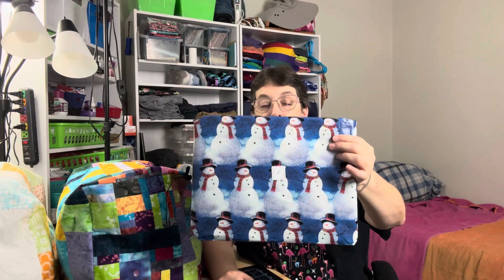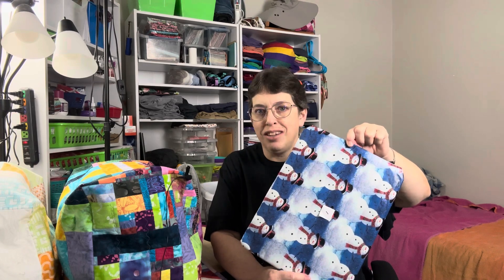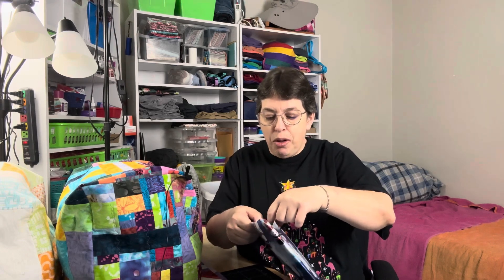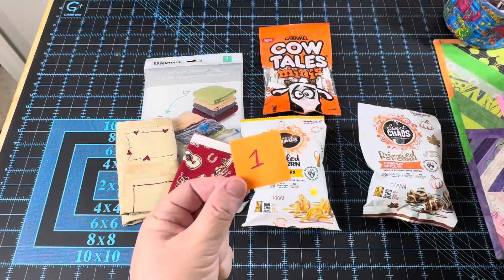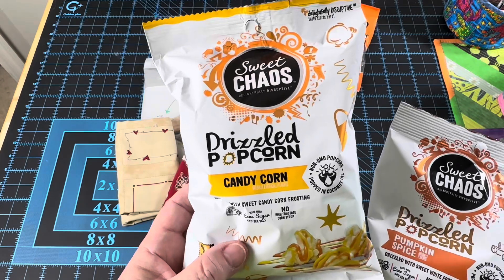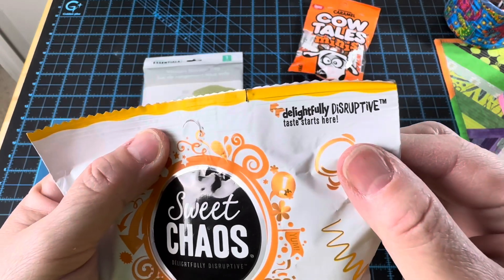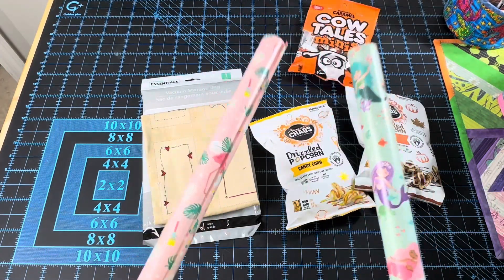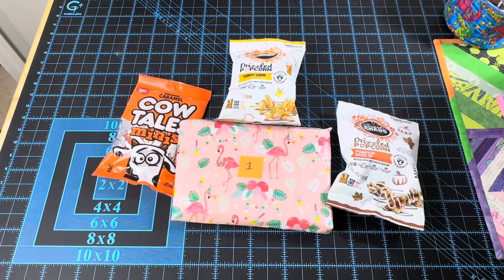Advent day 1- 2023